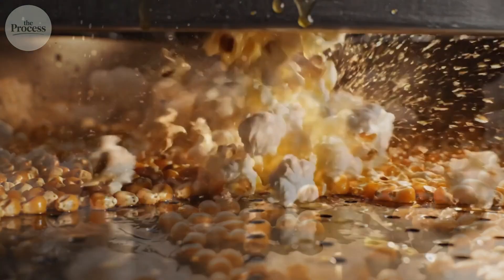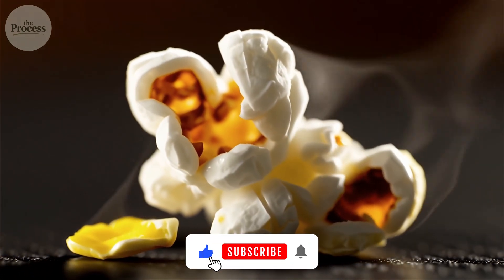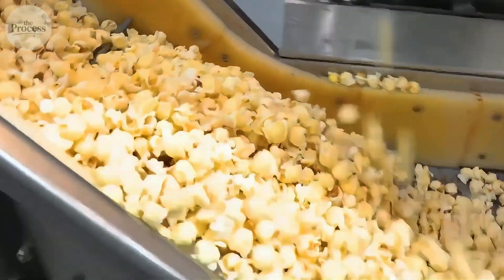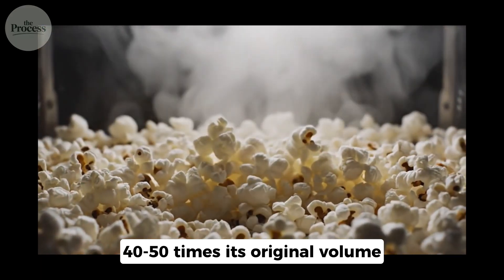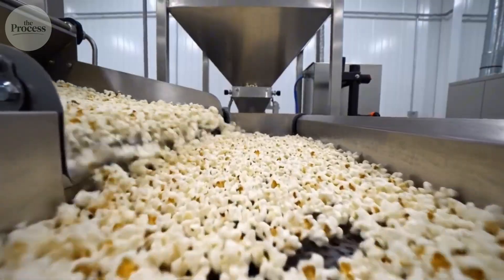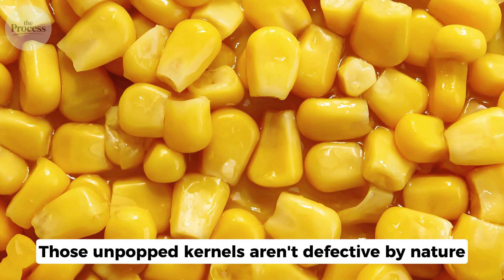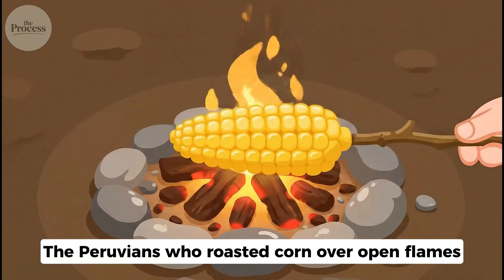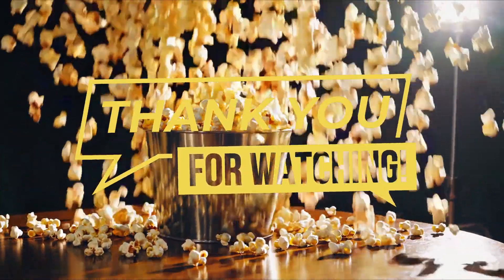What Makes Popcorn Pop – The Only Food That Explodes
What Makes Popcorn Pop – The Only Food That Explodes | THE PROCESS

Popcorn is the only food designed to explode—on purpose. In this episode, we explain what makes popcorn pop, and why a simple kernel can turn heat into a sudden burst of energy.

From trapped moisture and internal pressure to the unique structure of the popcorn kernel, this video breaks down the food physics behind one of the most familiar kitchen phenomena. This isn’t a cooking trick or a microwave mystery—it’s a precise balance of heat, water, and structure that turns corn into an edible explosion.

00:00 Intro
00:37 – The Grain That Ancient Americans Discovered
01:36 – The Perfect Pressure Vessel
02:51 – The Physics of the Explosion
03:45 – The Sound That Fooled Scientists
04:39 – Why Most Corn Won't Pop
05:37 – The Old Maids at the Bottom of the Bowl
06:30 – Billions of Explosions Every Year
07:22 Outro